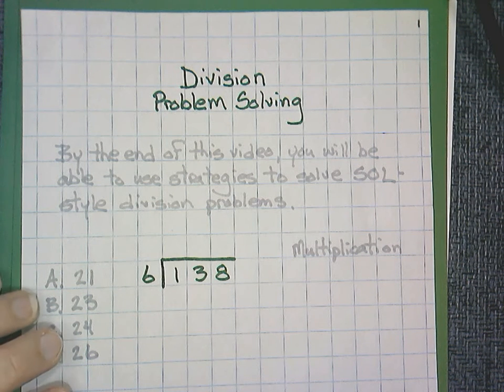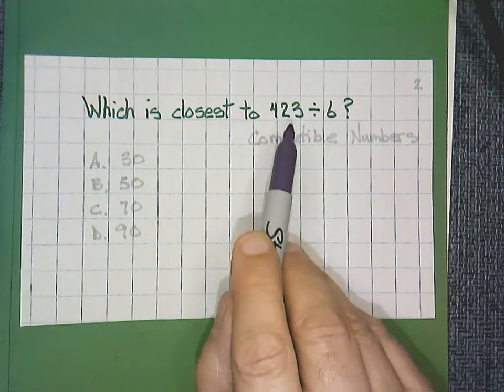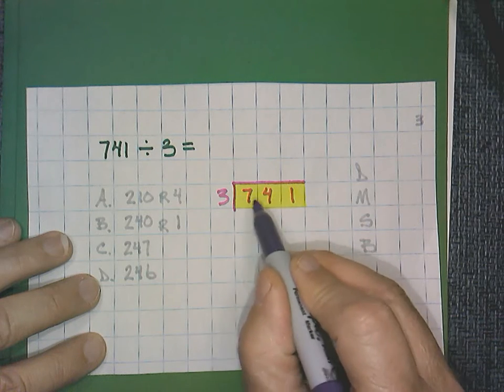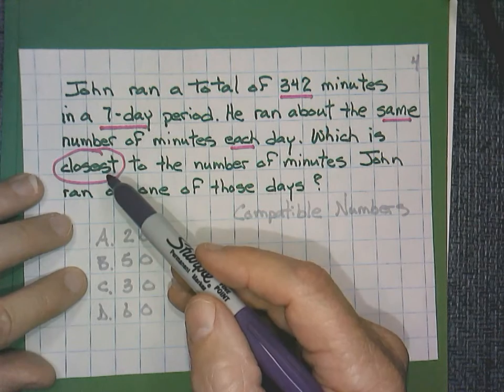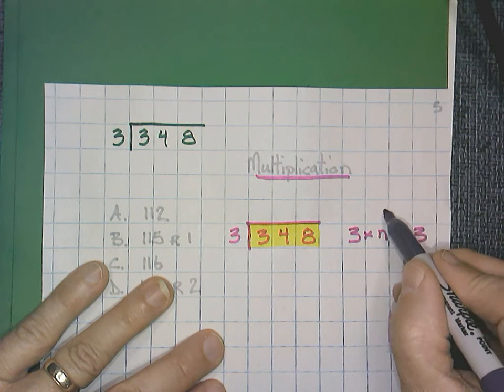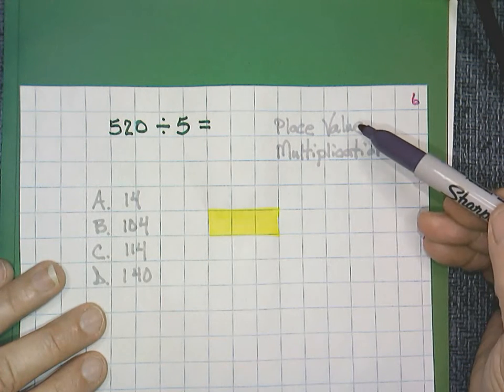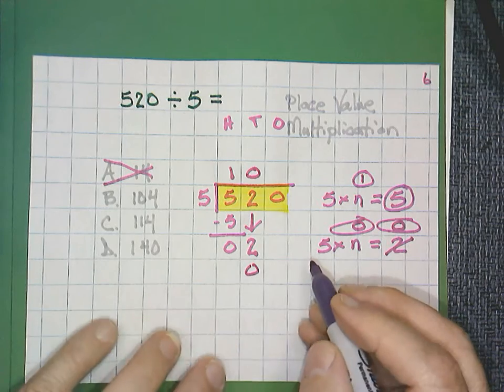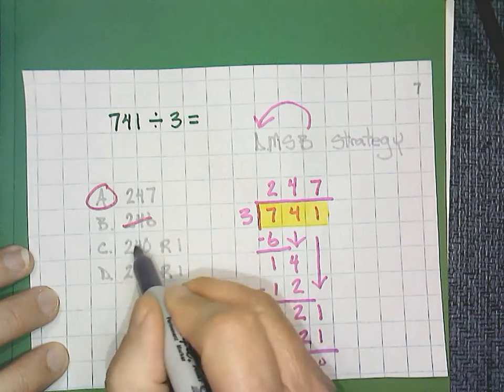Division Problem Solving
This lesson models problem solving skills for division that include estimating quotients, compatible numbers, and long division up to 3 digit dividends.